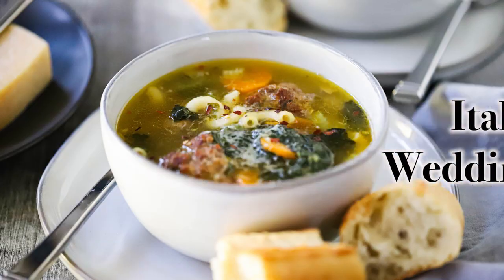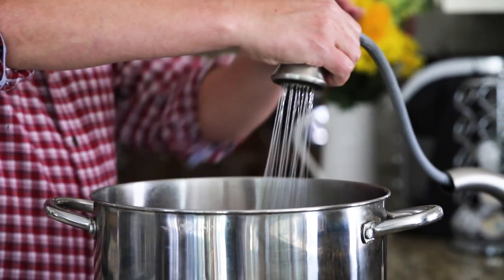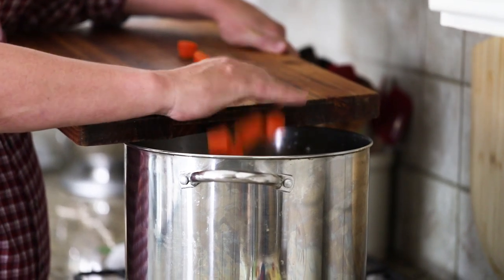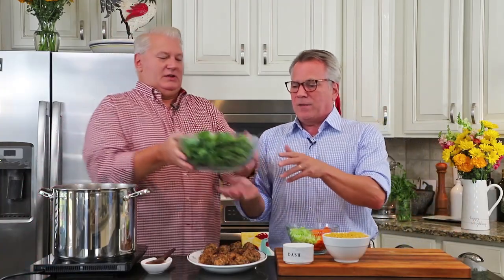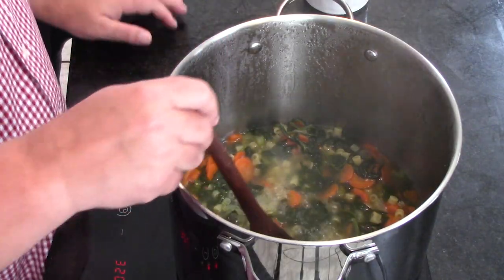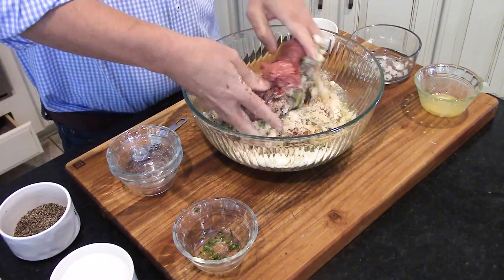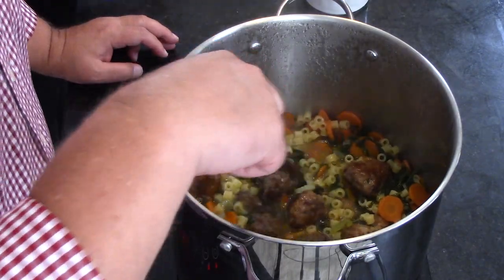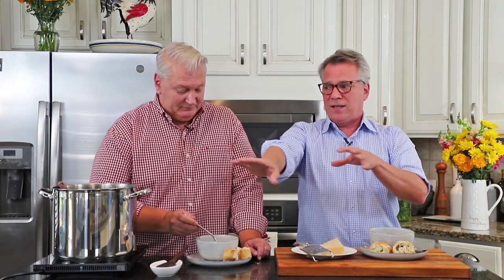Authentic Italian Wedding Soup | How To Feed a Loon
LINK TO COMPLETE RECIPE BELOW:
This soup is a beautiful marriage of vegetables and meat!  And the broth is homemade and so delicious!  Incredible taste and easy to prepare!